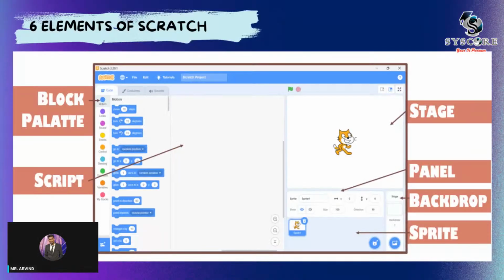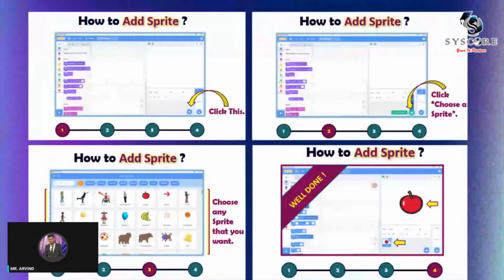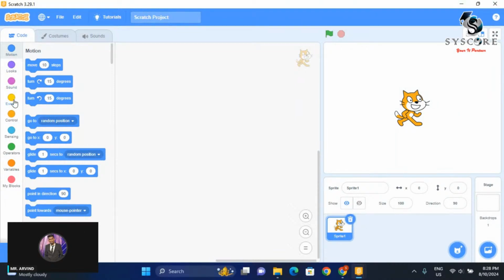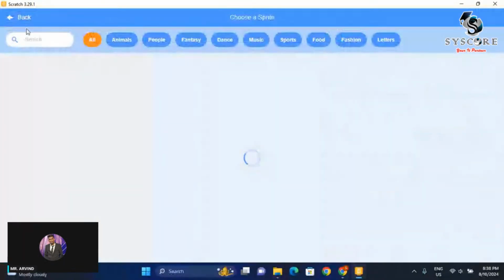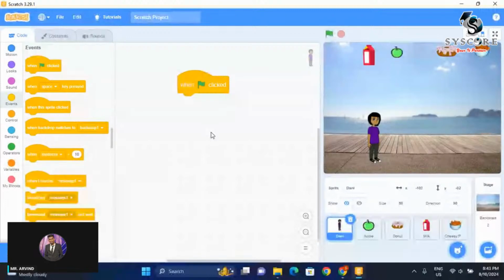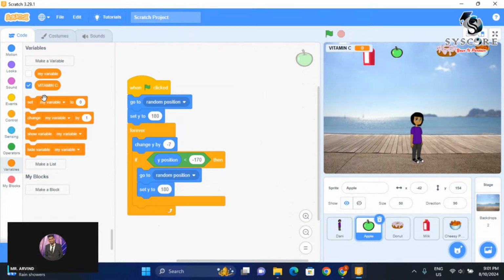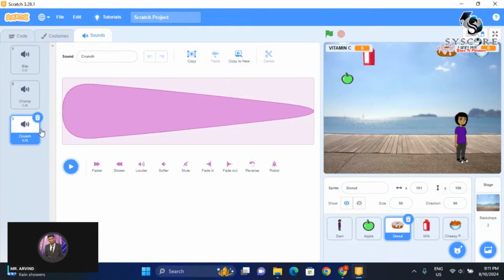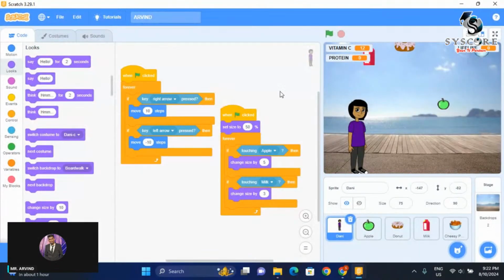ONLINE SCRATCH TRAINING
TECHATHON CHALLENGE
CODING CHALLENGE GUIDANCE